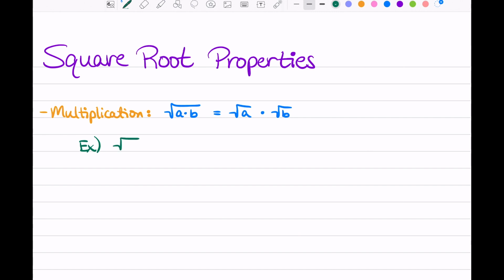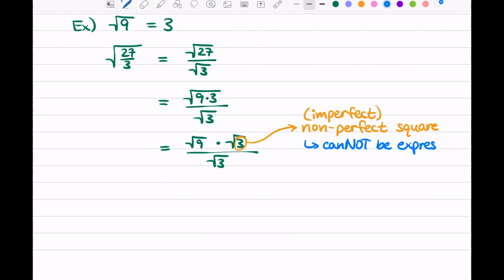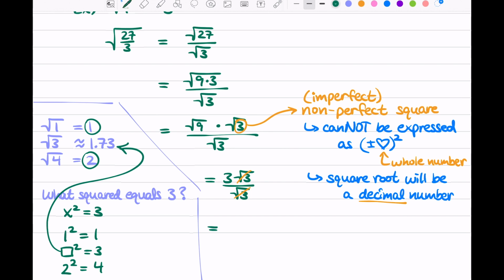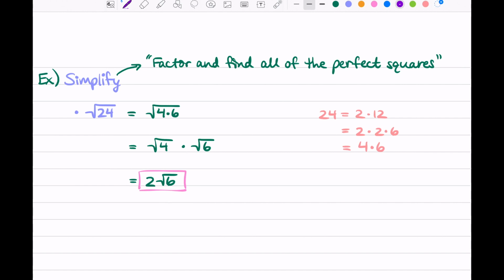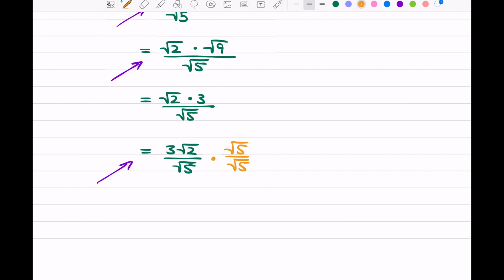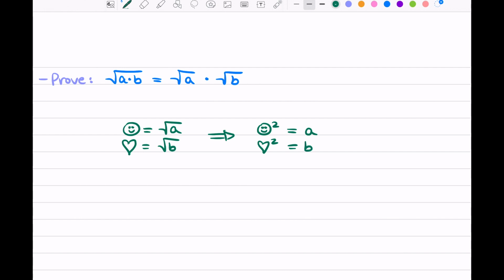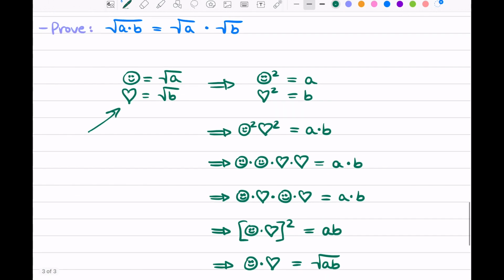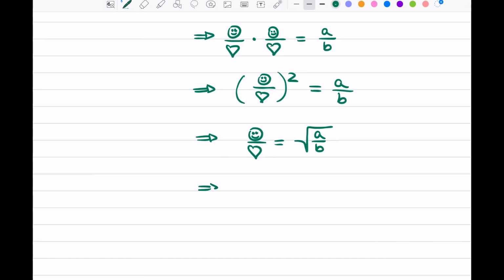21. Square Root Properties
In this video, you will learn:
• Multiplication and division properties of square roots
• Imperfect squares
• How to simplify square root expressions
• An intro to proofs